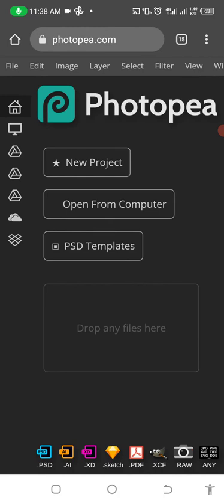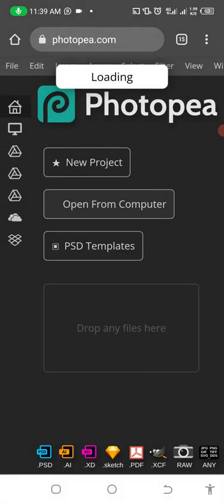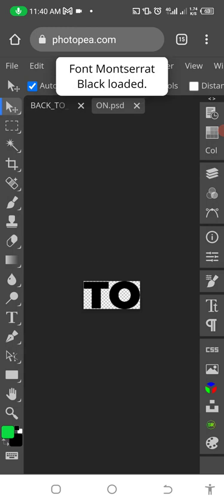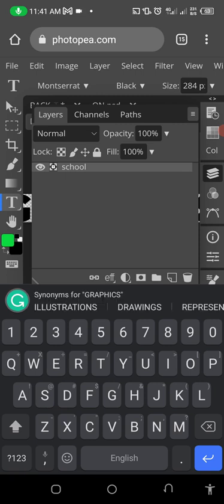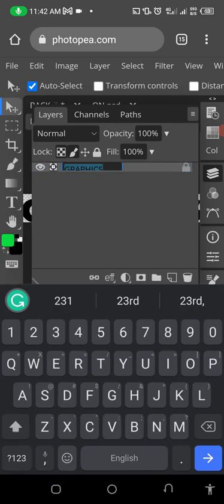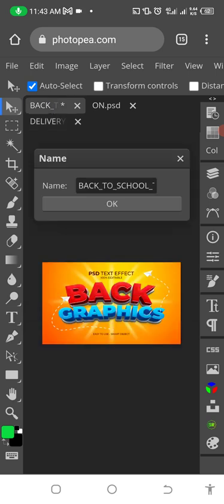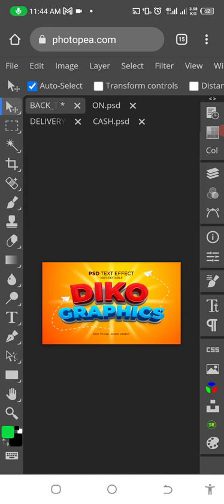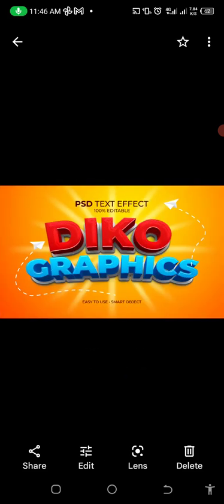Download & Edit Free 3D PSD Text Effect using Smartphone | Diko graphics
Looking to level up your graphic design game and create stunning text effects in Photoshop without spending a dime? You've come to the right place! In this comprehensive tutorial, we'll show you exactly how to download and edit any free PSD text effect in Photopea, and yes, it's all for FREE!

What You'll Learn:

How to Find Free PSD Text Effects: Discover top resources where you can access an array of captivating and professionally-designed text effects in PSD format for absolutely no cost!

Downloading the PSD Files: We'll guide you through the quick and easy process of downloading these PSD files and ensuring they're ready to be edited in Photoshop.

Customizing the Text Effects: Learn how to edit the text, colors, styles, and other elements of the PSD files to match your unique vision and artistic flair.

This tutorial is perfect for graphic designers, digital artists, content creators, or anyone interested in enhancing their text design skills using Adobe Photoshop. Whether you're a beginner or an experienced designer, this step-by-step guide will take you through the entire process seamlessly.

Links Mentioned:
3D Text Effect: